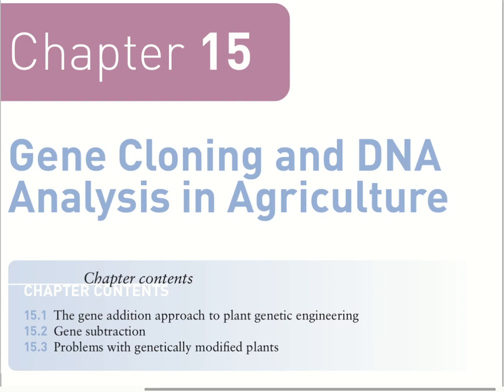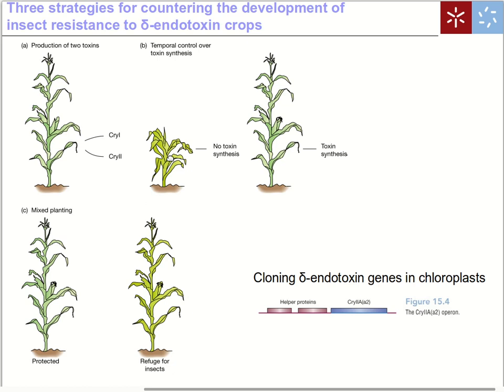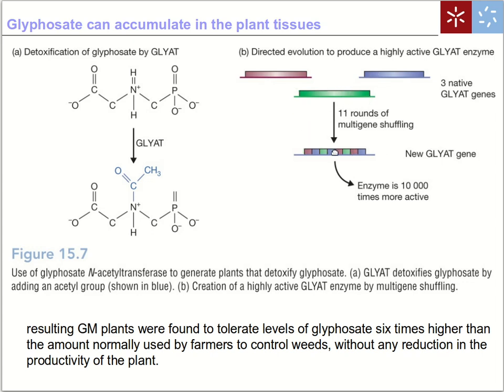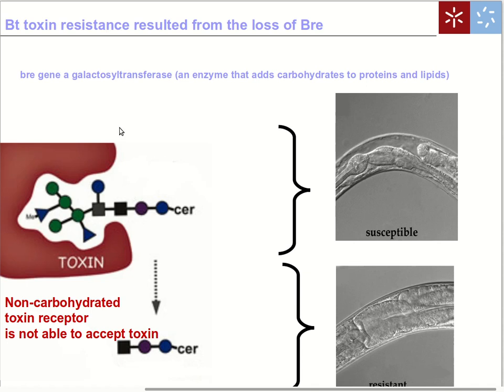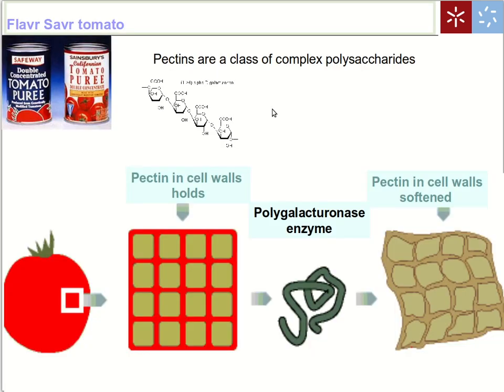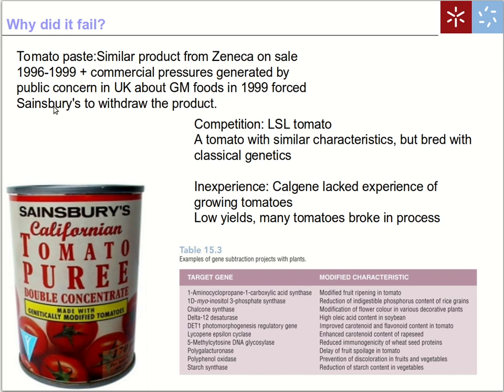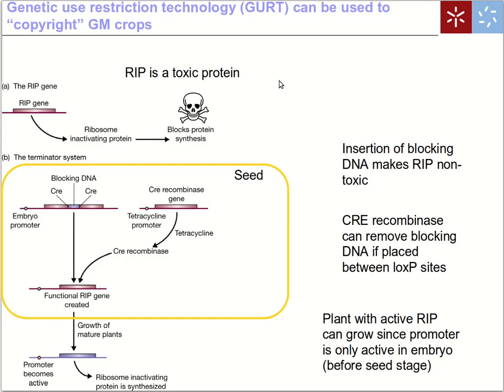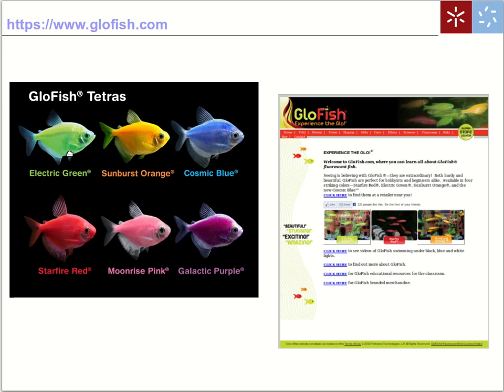Chapter 15 - Gene Cloning and DNA Analysis in Agriculture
Screencast lecture covering parts of chapter 15 of Brown, T. A. (2016). Gene Cloning and DNA Analysis: An Introduction (7 edition). Wiley-Blackwell.